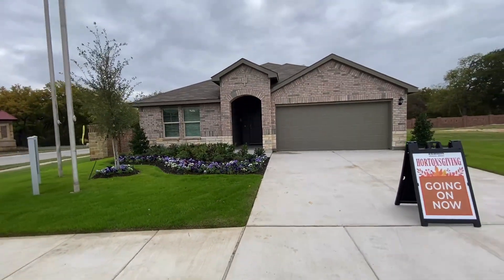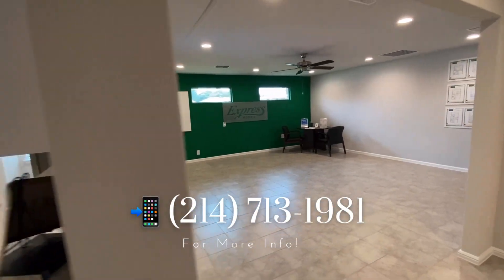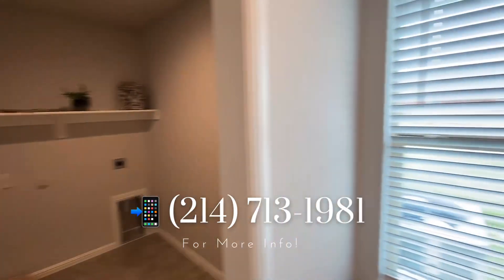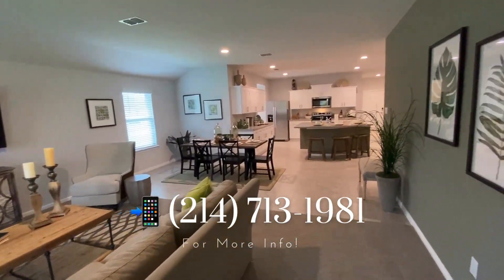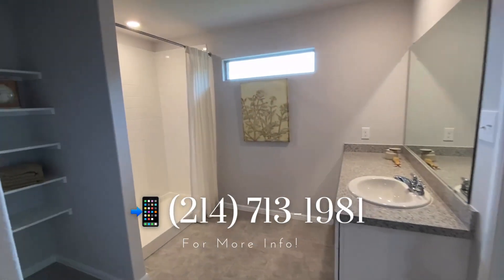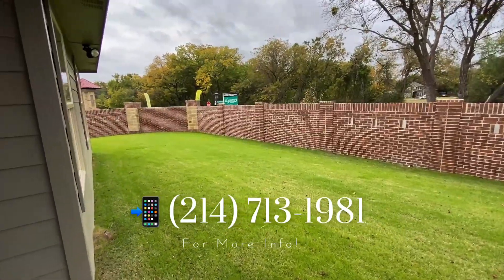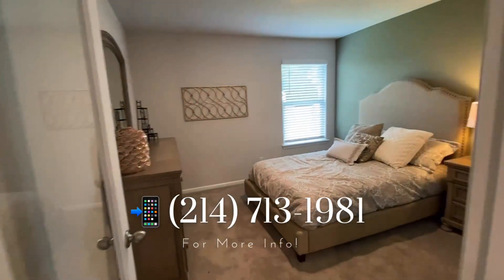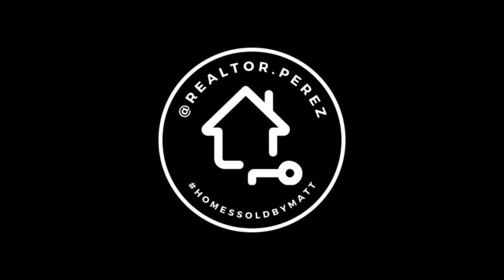New Homes Fort Worth Texas Under $300K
Looking for New Homes in Fort Worth Texas Under $300K?

📍Audra Terrace in Azle, TX, is a growing, popular community known for its small-town feel with big-city amenities! The variety of schools bring in culture, sports and entertainment to the community.

🚨CURRENT BUILDER INCENTIVES 🚨
✅ $10,000 Towards Buyer Closing Cost
✅ Interest Rates less than 5.75% (for qualified buyers)
✅ FREE Blinds & Garage Door Opener!
✅ FREE REFRIGERATOR & WASHER & DRYER + Blinds!
✅ & A REALTOR CREDIT TOWARDS YOUR CLOSING COST ONCE YOU WORK WITH ME!

00:00 - Intro
00:22 - New Community Overview
00:39 - Subscribe
01:04 - City Overview
01:27 - New Home Features
02:52 - Builder Incentives
03:30 - Work With Me for FREE
03:42 - Outro

🤔Thinking of Moving to North Texas?🤠

If this is your first time to this channel, and you want to know everything about living in North Texas, then subscribe ~ and tap the bell 🔔 for notifications so you can be the first to know about the housing market in North Texas. 🤠

We get calls, text, & emails daily from folks just like you, looking for help on making their move to North Texas & we absolutely love it 😍. Whether you are moving in 9 or 90 days, give us a call ☎️ , send us a text 📲, or send us an email 📧 so we can help you make a smooth move to North Texas!

Are you already living in North Texas & want to sell your home for Top Dollar? Ask for our Free Home Valuation and Analysis 📈
@Realtor.Perez | Matthew Perez | Homes Sold By Matt 🏡